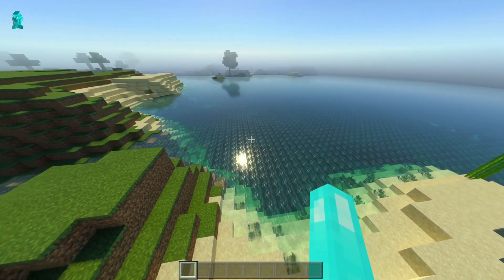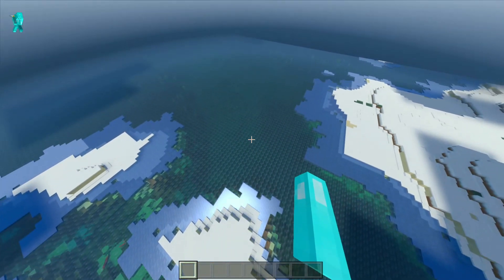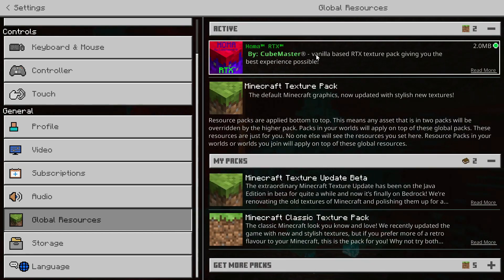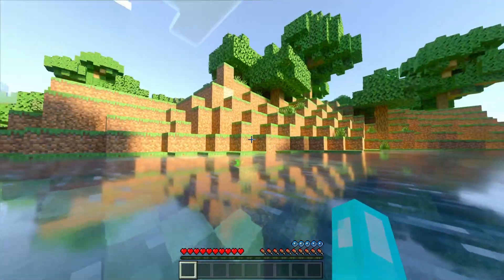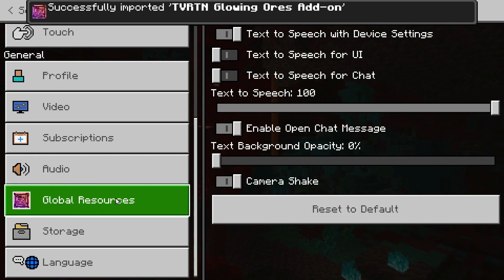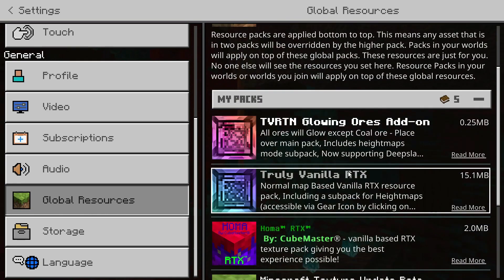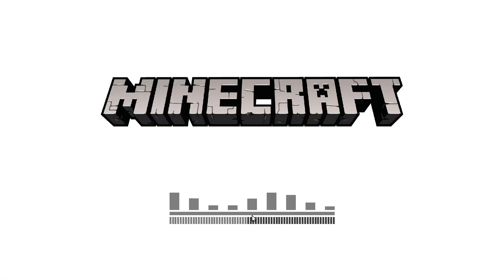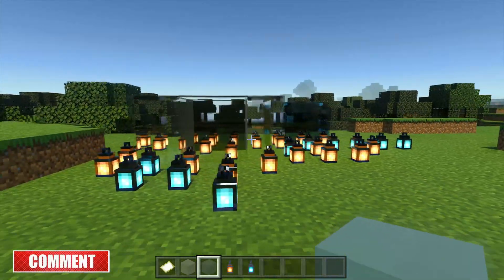Minecraft Windows 10 - How To Enable RTX Minecraft Windows 10 (Create Your Survival World + Shaders)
In this video I will show you how to install, play and enable Ray Tracing RTX for Minecraft Bedrock edition. I will be using the Pure Vanilla RTX shaders as the example in this. You no longer have to play a Nvidia created world to enjoy ray tracing as with this method you can create your own world and have RTX options enabled.